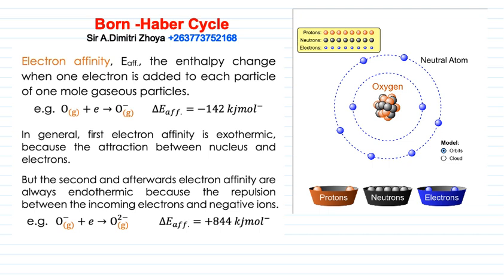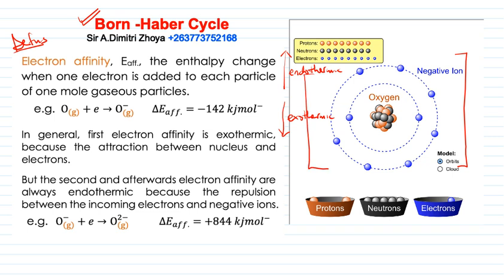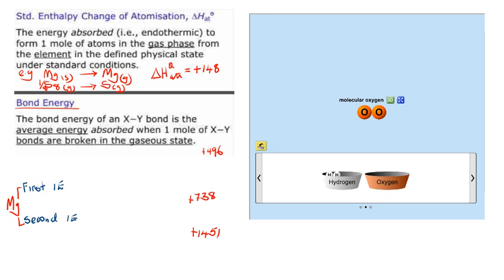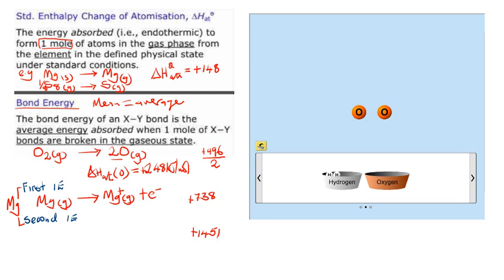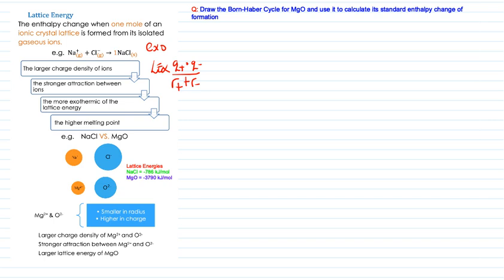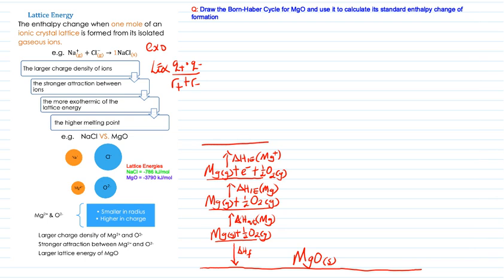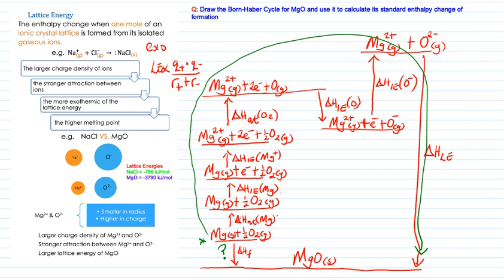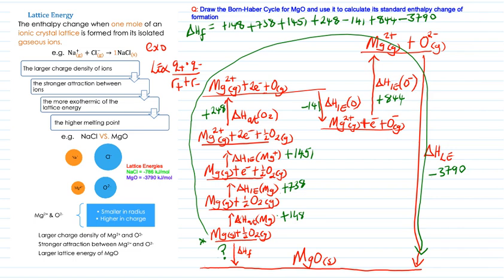Born-Haber Cycle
Calcuating enthalpy change of Formation and lattice energy using Born_Haber Cycle for Advanced Level Chemistry. Understanding the definitions used in energetics